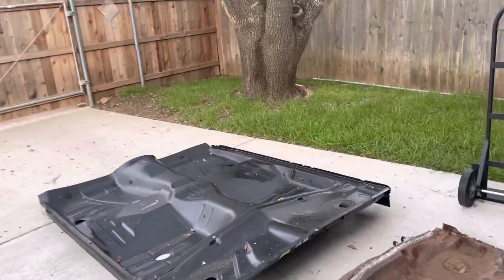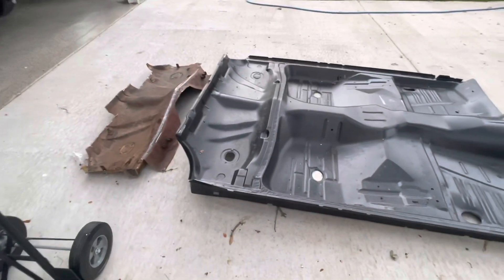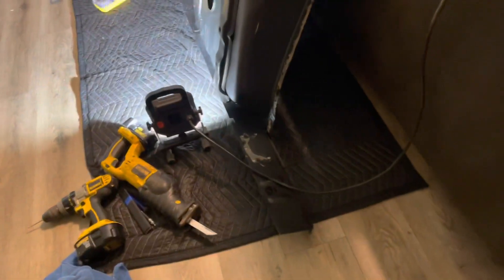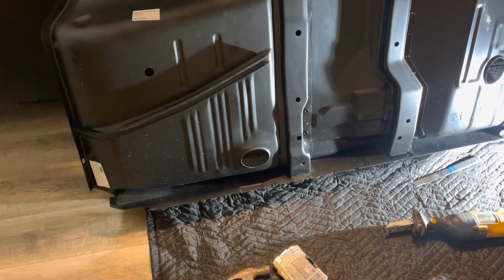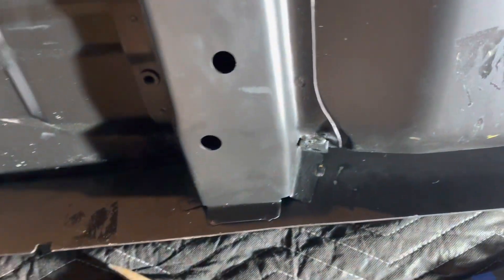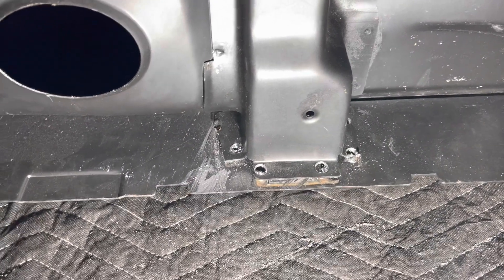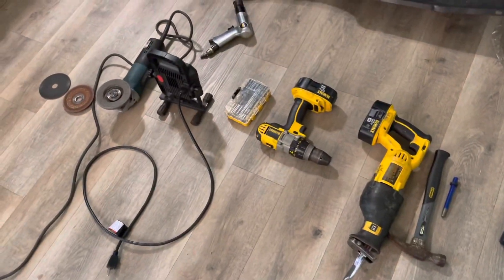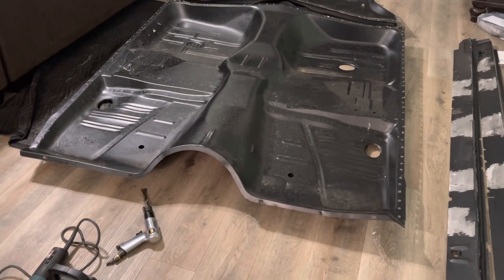63 Impala complete floor replacement Part 1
First timer replacing my floor on my 63 Impala.  Part 1 of 2.  What I did to make this work for me being the first time I have done this